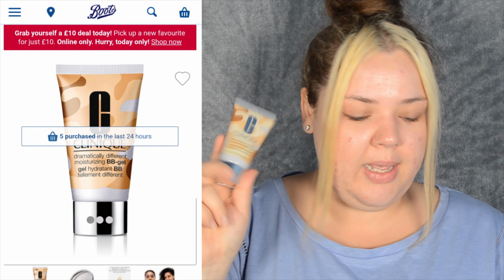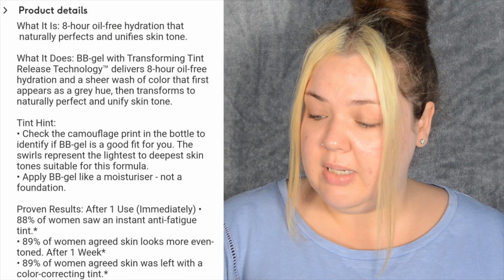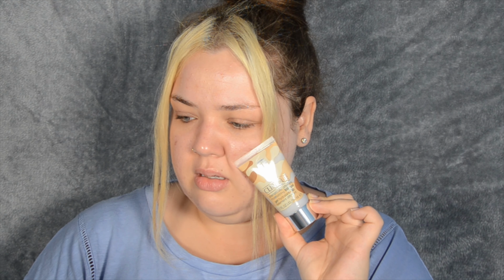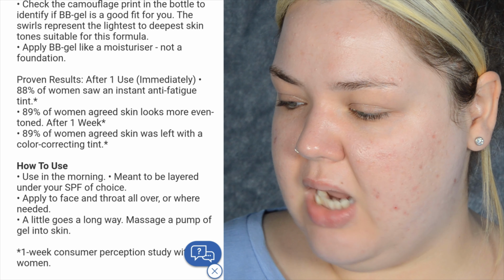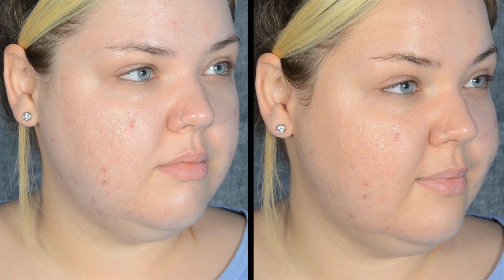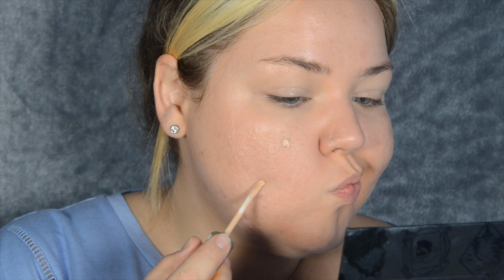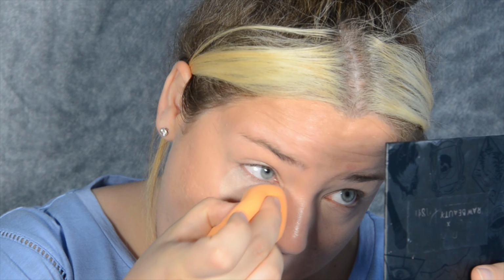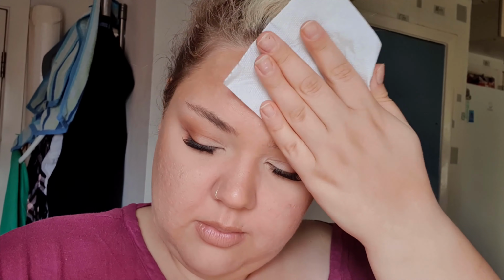CLINIQUE DRAMATICALLY DIFFERENT BB-GEL - ONE SHADE FOR ALL? TESTED ON OILY, ACNE PRONE SKIN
Week 7 guys - I can't believe it foundation fabs or flushes has almost finished. One more after this you guys, can you believe it?! Anyway, today I am testing out a product that the idea of, blows my mind! How can we have a product that comes out and upon application changes colour? But, dramatically different bb-gel from clinique is exactly that. It comes out white/grey/lavender colour and as you swirl it on your face it changes colour. My biggest question is - why is there no shade range. I get the idea, but surely there should be a shade range regardless. Tones is one thing, fair, light, medium, deep, dark - but think about the undertone. Stand me up next to an true Irish person, with fiery red hair (most likely cool undertone) and a person of colour on the other (with a warm undertone for the sake of the argument) and this product wouldn't suit any of us! Despite all of that, I did try the product and it's such a shame because it has a couple of things that I really do like and look for in a foundation. I enjoyed the finish, very much as it is a skin-like finish. It is 'matte' but not flat, so when you turn your head you have a slight glow. It actually has a nicer 'coverage', even though it is VERY minimal, than some of the other tints I have tried on my channel this year. The shade that I ended up with on my skin, didn't even bother me that much - I definitely think that it was at least two shades too dark for me, the saving grace was the fact it is so sheer and I do feel like it leaned on the warmer side. If you're cool undertone, I don't think it will be for you. All in all, unless you have a light/medium skintone with neutral/warm undertones and a natural/drier complexion - this is not the product for you. As always, thank you for trusting my opinion, if you want more advice leave your comments - sometimes my subscribers share their experiences/favourites of foundations that I test out. Some of you might just love this product. I'm sure  we, collectively, will be able to help you decide what to buy.